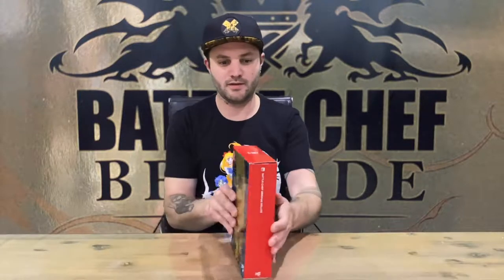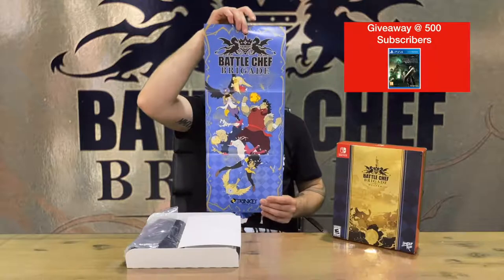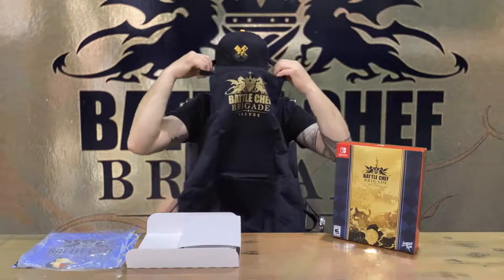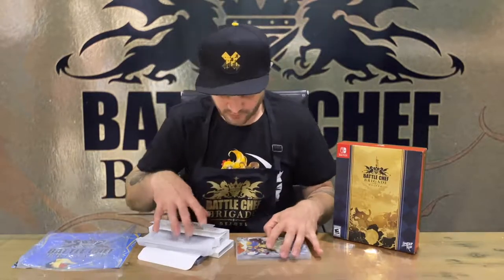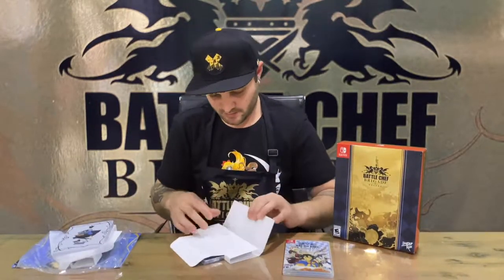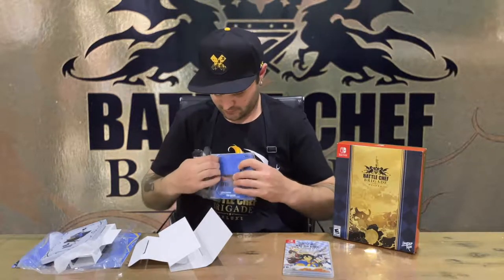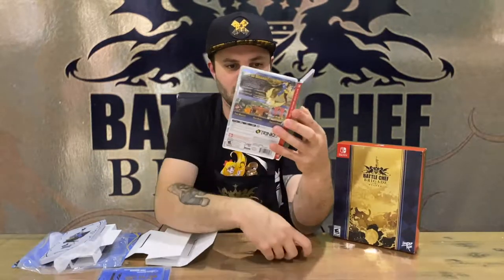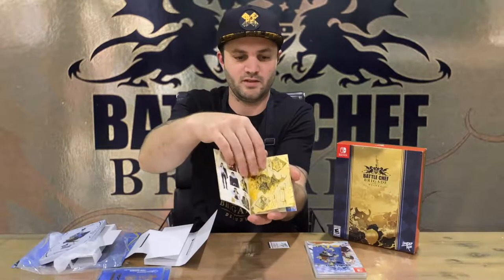Ep 100 - Battle Chef Brigade Brigadier Edition Unboxing (Switch/PC/PS4)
Hi Guys,

I Hope you enjoy my unboxing video of Battle Chef Brigade Brigadier Edition. Let me know if you plan on picking up this game and what you think about it in the comments.